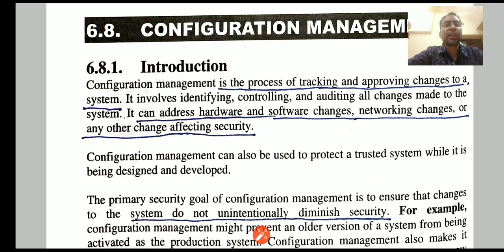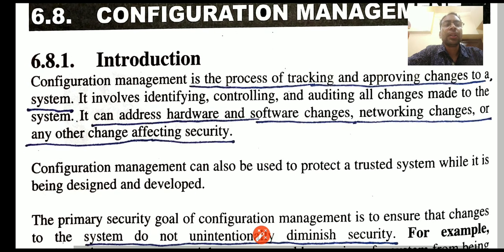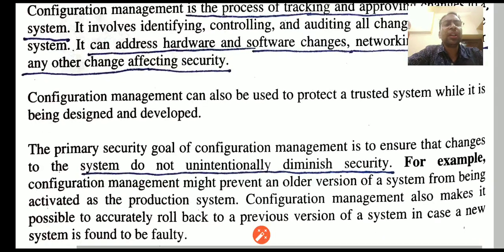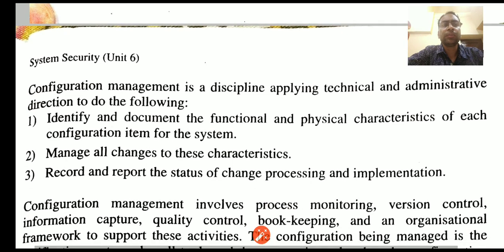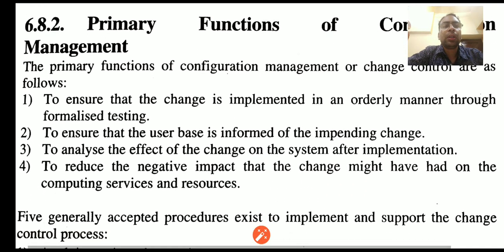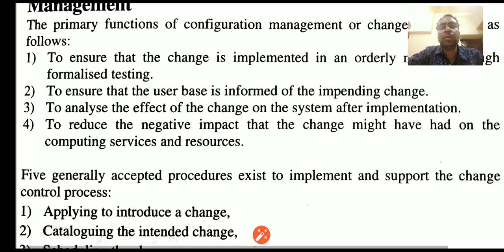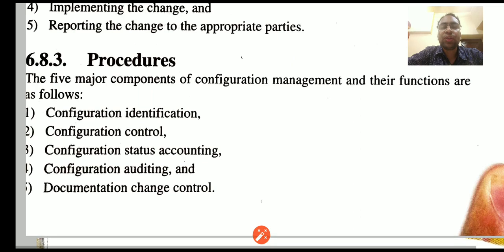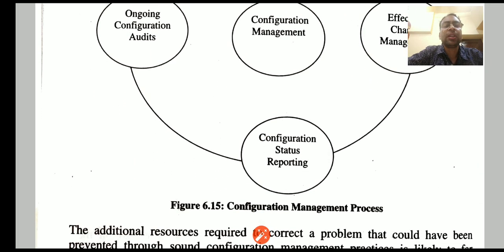Network Security - Configuration Management